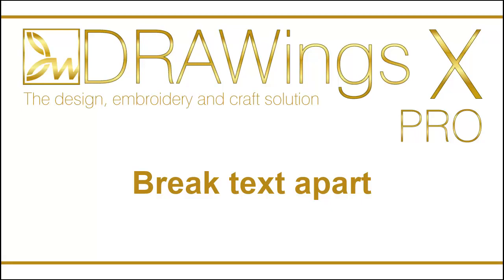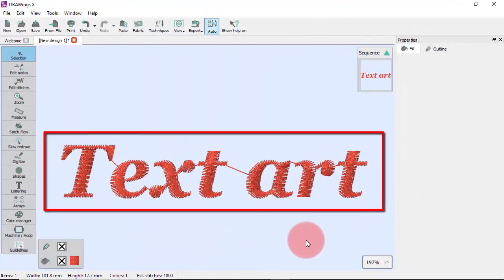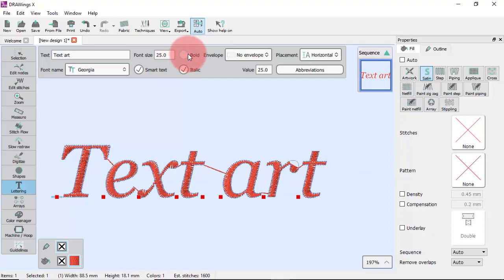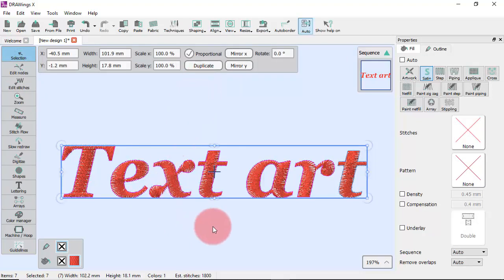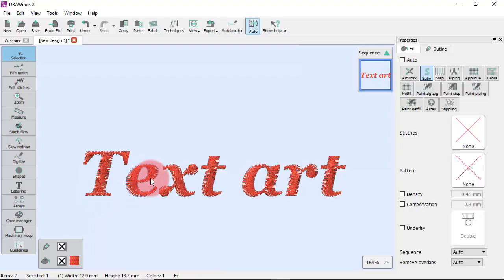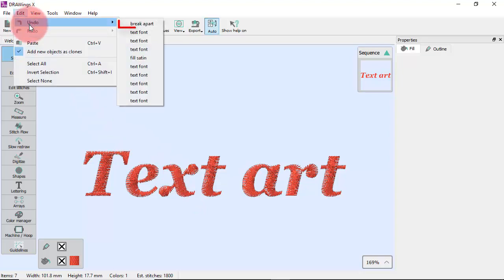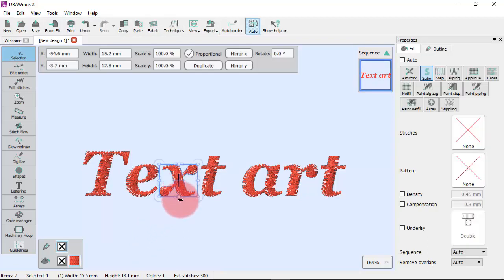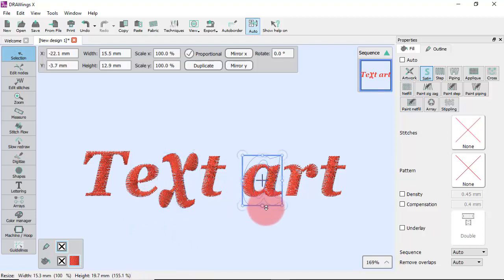Break text apart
In this video we will show you how to use the Break apart feature to break a text into individual letters.